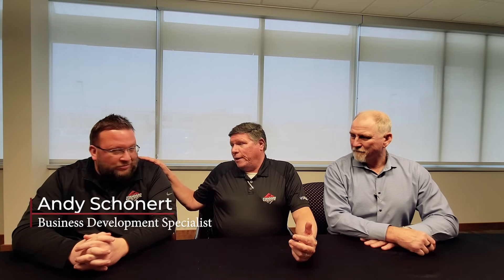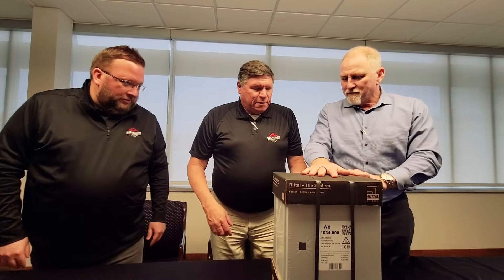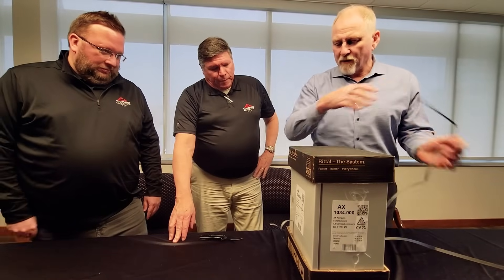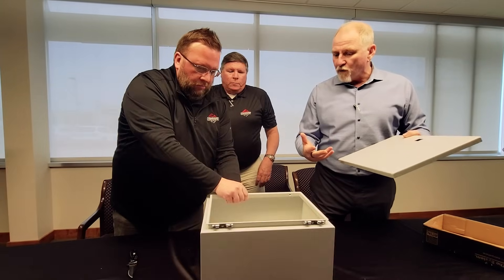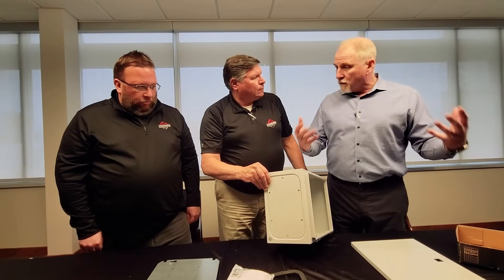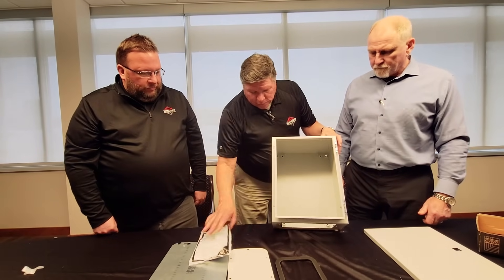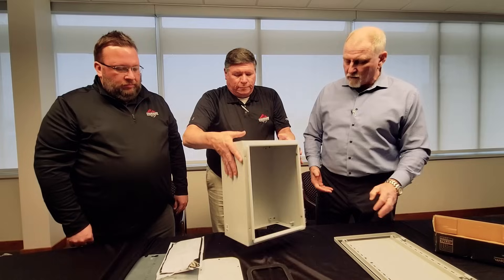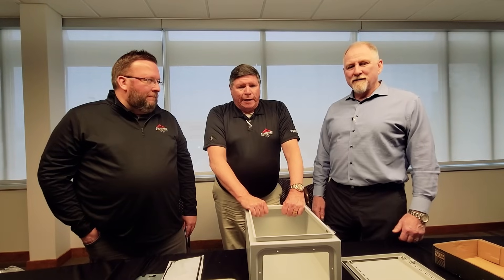Unboxing Rittal’s AX Enclosure – Smarter Design, Faster Install, Less Waste - EP. 22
Join Bill Hirschinger from Standard Electric Supply Co., along with Andy Schonert and Denis Kletter from Rittal, as they unbox the innovative AX enclosure. Discover how the thoughtful packaging reduces waste, how removable panels speed up modification, and how added flexibility enhances installation. This enclosure is engineered for durability and efficiency—with NEMA ratings up to 4, easy cable access via gland plates, and compatibility with accessories from other Rittal lines.

Whether you're replacing a Saginaw or Hoffman box or just want a better enclosure option, this is one to watch.
📦 Contact your Standard Electric account manager to request a quote or demo today!